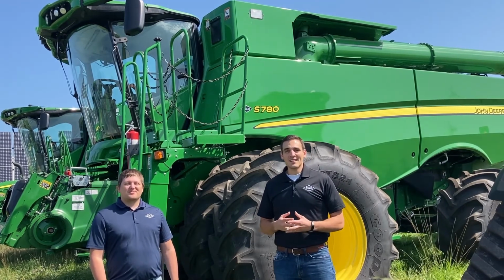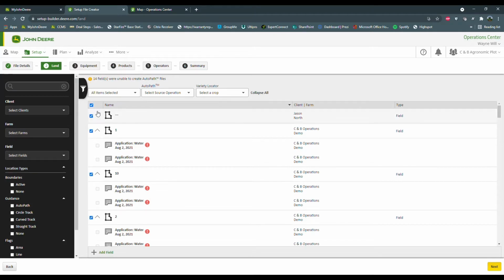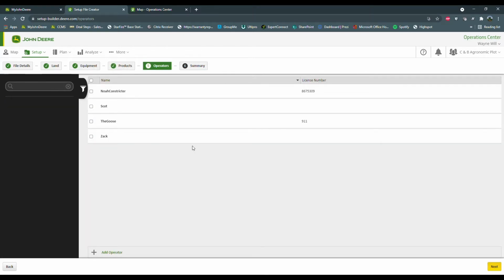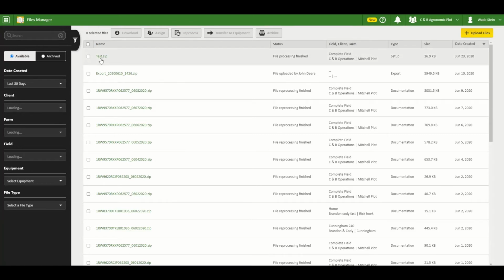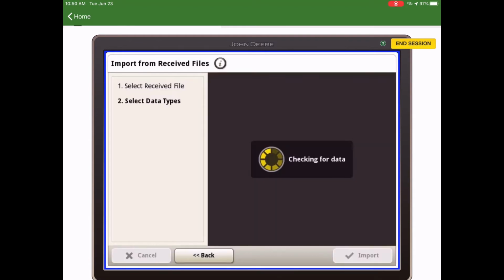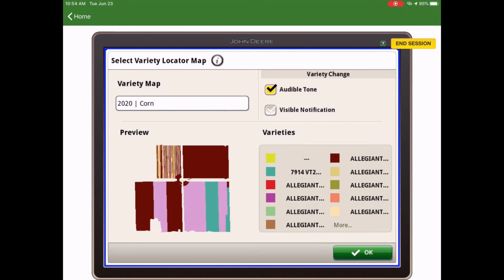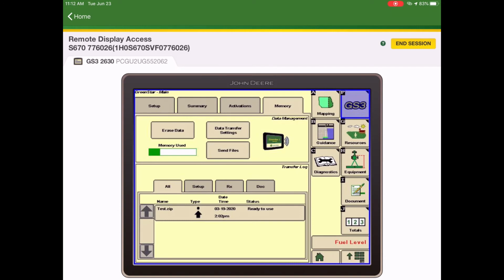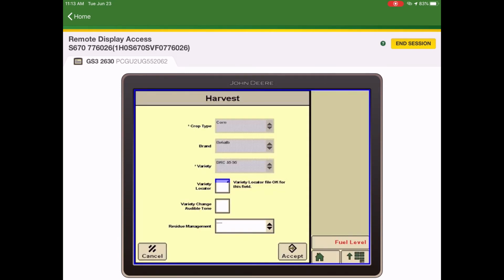Technology Thursday: Variety Locator and the John Deere Operations Center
We are back with another new episode of TechnologyThursday. Wayne Will and Wade Stein out of the C & B Support Center have put together some tips and tricks for Variety Locator.

How to use Variety Locator, John Deere, Precision Ag, Gen 4 Display